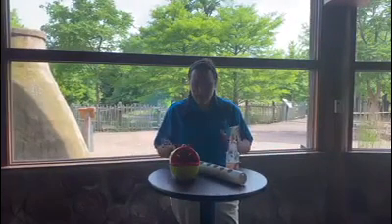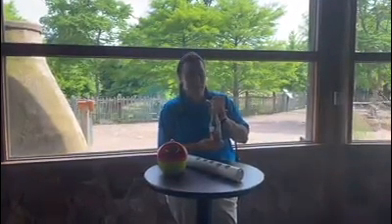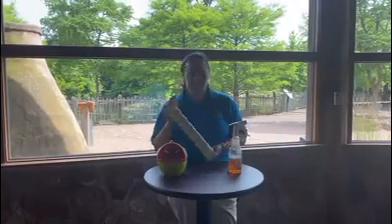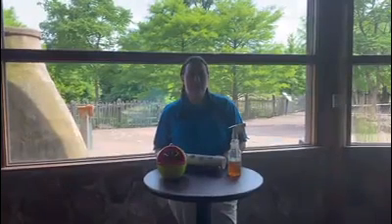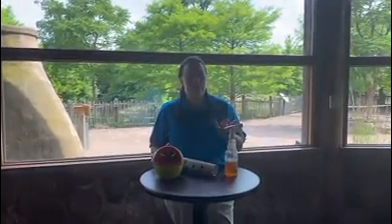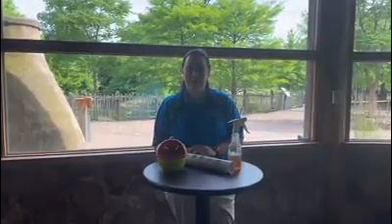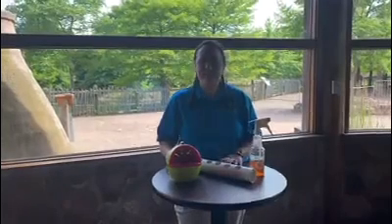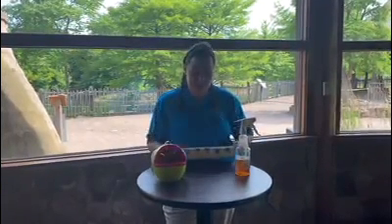Be a Zookeeper